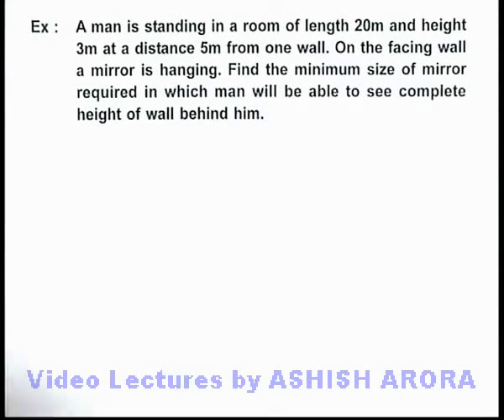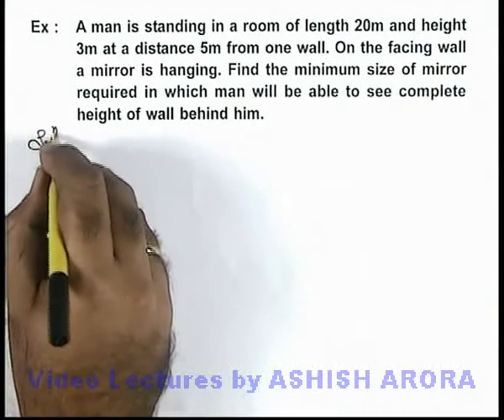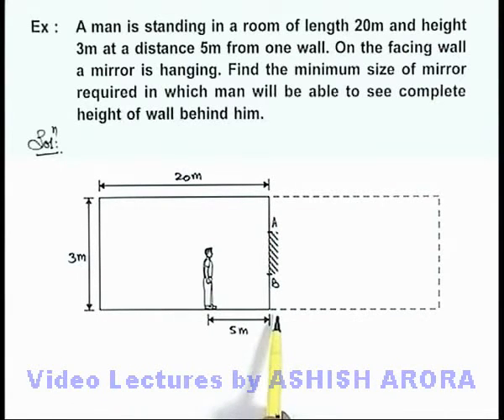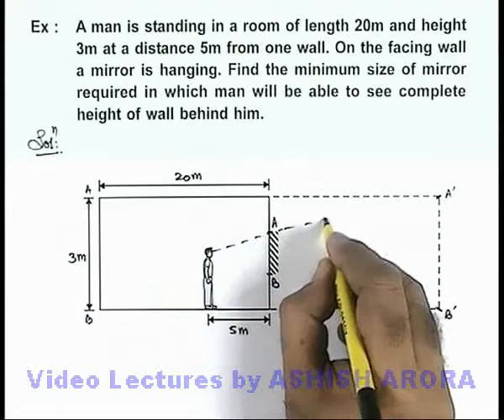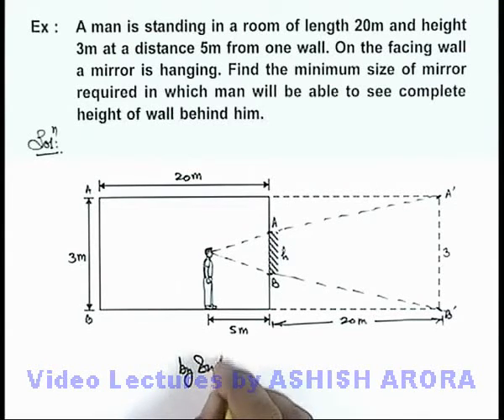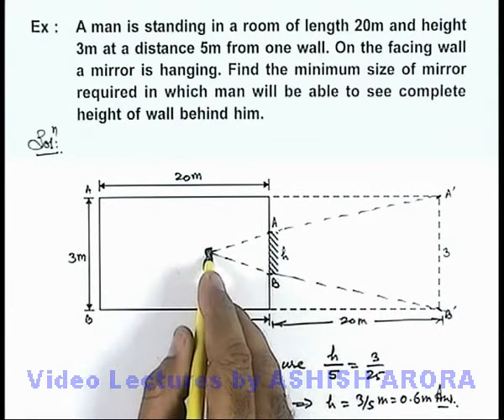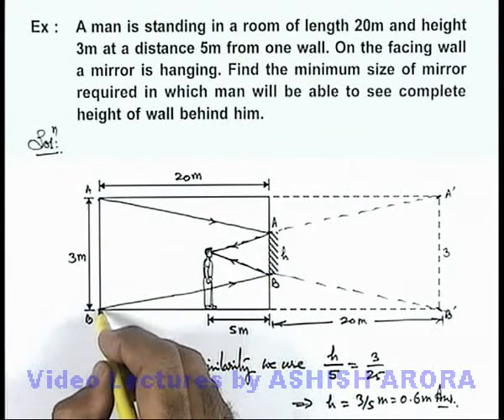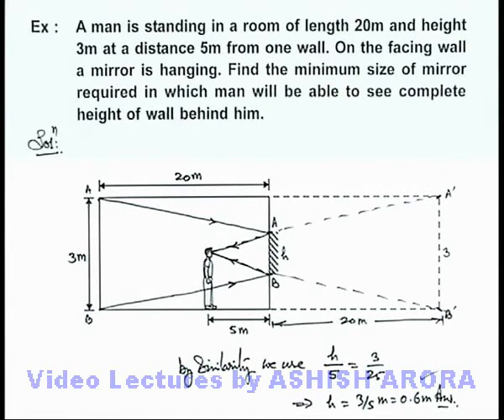Class 12 Physics | Reflection of Light | #22 Solved Example-5 on Reflection of Light |For JEE & NEET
PG Concept Video | Reflection of Light | Solved Example-5 on Reflection of Light by Ashish Arora